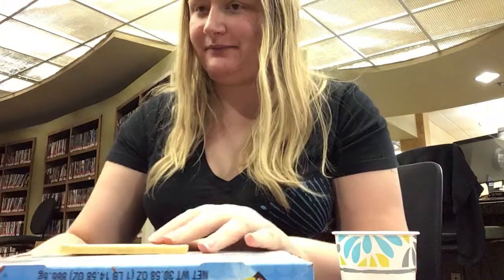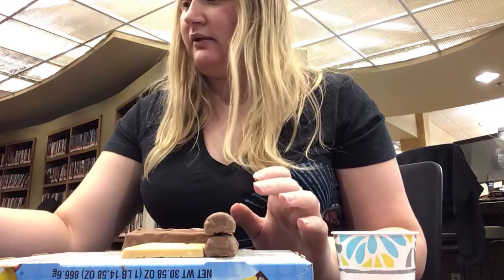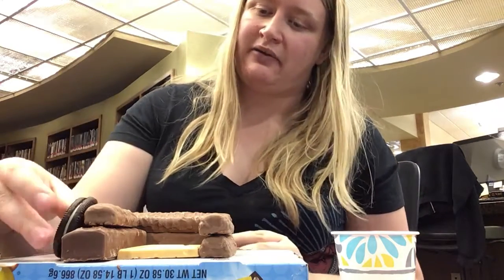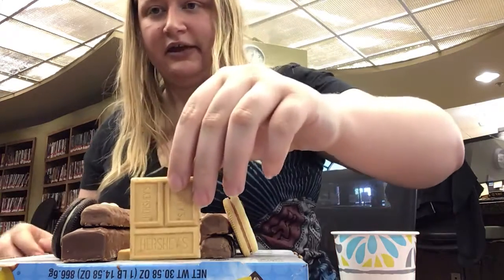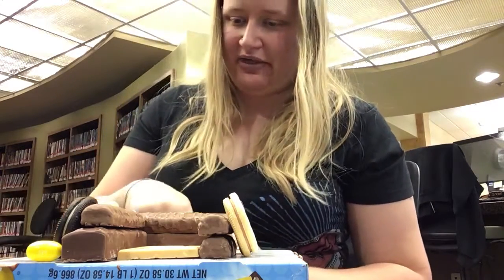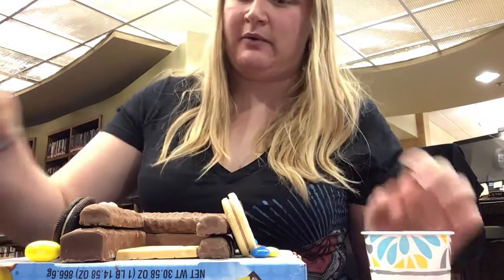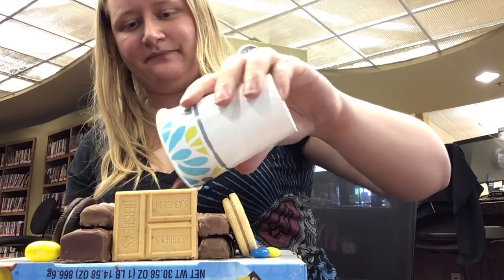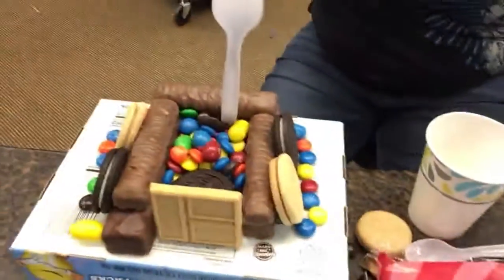Castle made out of Candy! Teen SRP Week 2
Build a castle out of candy!